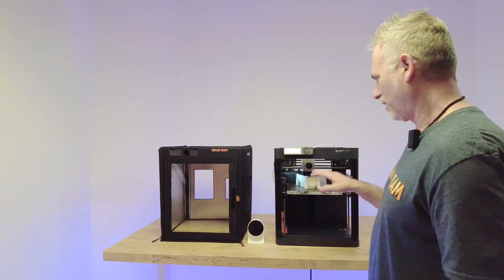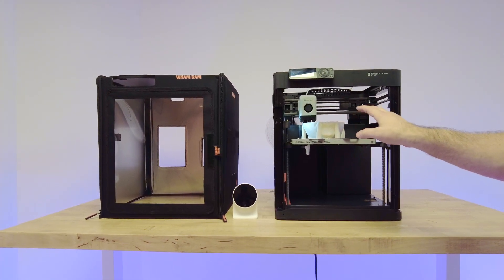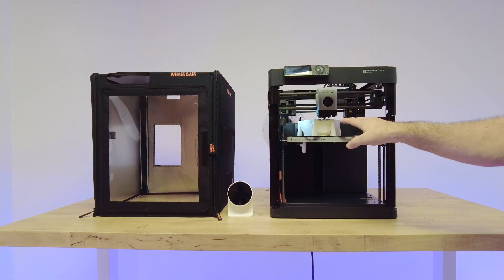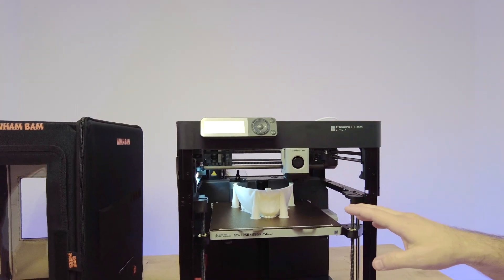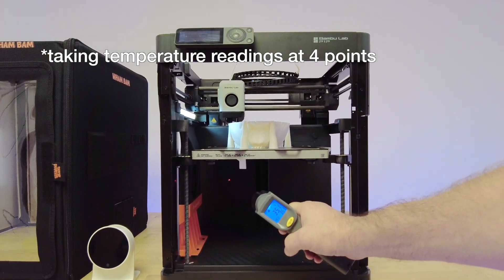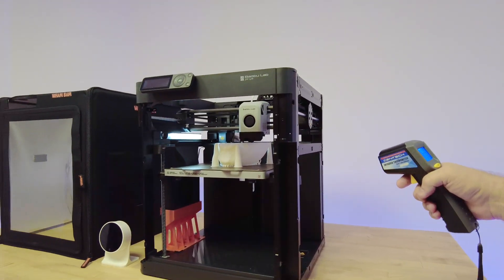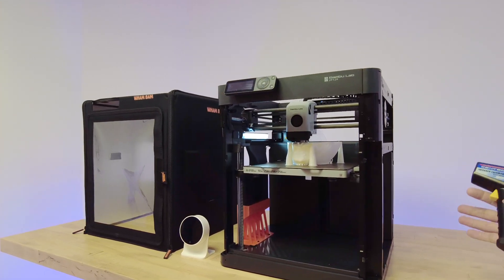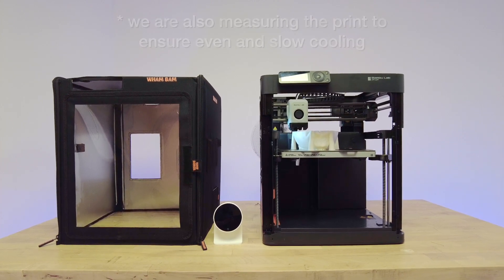Temperature Testing our Bambu Lab P1P Enclosure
To test the Wham Bam P1P HotBox, we ran the same print and tested the temperature at the same points on the Bambu Lab P1P, P1S, X1C, and compared it to the P1P HotBox installed on the P1P printer. We test exterior temperatures on the right side and the door to see if the enclosure is insulating by keeping the heat inside. Also, we test the rear panel inside and on a 3D print to see if we are creating and maintaining a constant temperature inside the enclosure.

0:00 Introduction
1:20 P1P
1:44  P1P with HotBox
2:26 P1S
3:03 X1C
3:43 Summary Heat Loss
3:48 Summary Heat Retention

For more information on the P1P HotBox, please visit our

If you are interested in the sound insulation properties of the P1P HotBox watch this comparison

For peace of mind consider mounting a Cloud, our fire extinguisher that has a built-in mount on the P1P HotBox